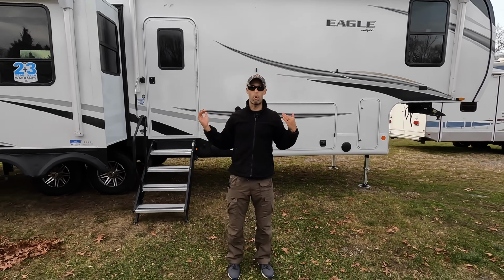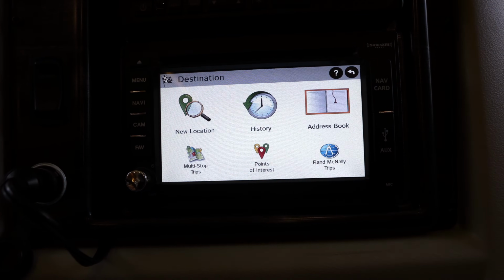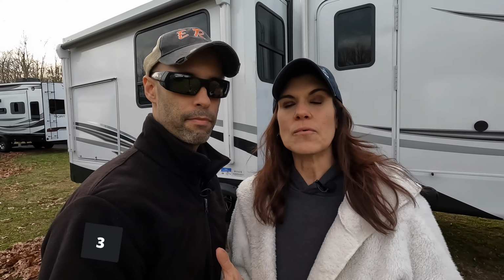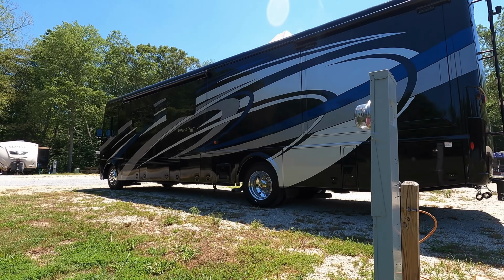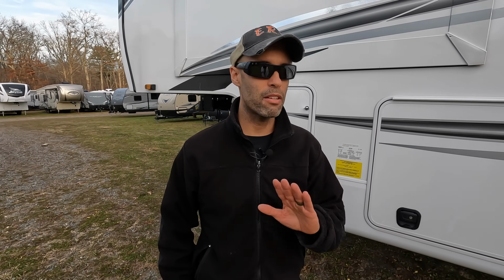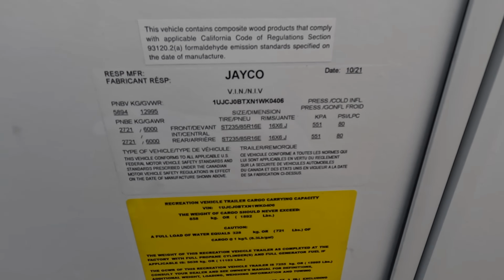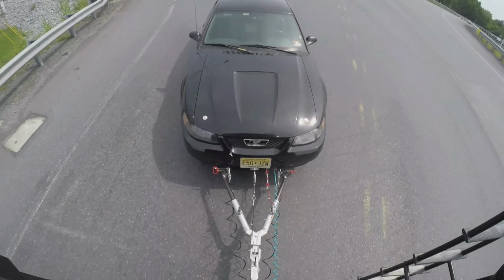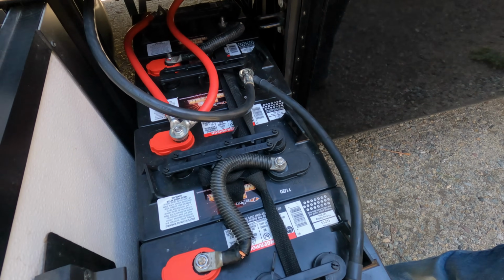RV Owners Keep Making These Mistakes AND Paying Lots Of Money For Repairs!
In this video we talk about 5 common mistakes RV owners make that will often cost them a lot of money to repair.  By taking some simple steps, you can greatly reduce your chance of costly RV repairs.

RV GPS
2-way radio For backing up RV

*To sign up for free access to the best online virtual campground tours available

Matt Cranford
Matt's RV Reviews
Joe & Patti Horner
Tom & Missy Northam
Gus Paca
Cole Candler
Ancient One
Lee Horton
Michael Grace
Karen Geraci
Greg Cimiluca
Zac Young
South Dakota Sinclairs
Jim Estell
Tom and Teresa Yuhas
Shannon and Bob Scherer
Brian Robertson
Gene Hall
Cindy Mae Silva
Miyvna Miyvna
Cruising Happy
Bill Stevens
Juan C.
H M
California Travel Videos
Wes Alexander
Dave K.
Aaron May
Austin Lee
Alexa Lewandowski
Steve Egbert
Robert Klemens
Lew
Ramon Licha
Richard Minthorne
Tom and Sandy Elliott
Alva Thoroughgood
Keith Saunders
Rick Spicer
Don Haller
Scott EMS
Victor Impellizzeri Quarto
Melissa Evans
Bob Sawyer
Ethan Allen Stehman
Dawn Plummer
Wil Knowles
James Sharratt
Dan Williams
Knablin Adventures
Amy Luukkonen
Michael Burt